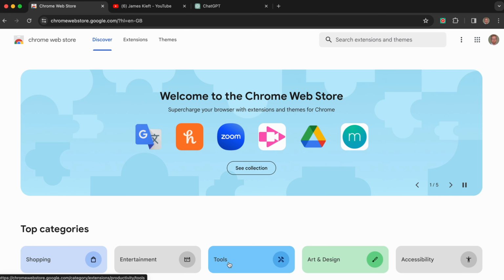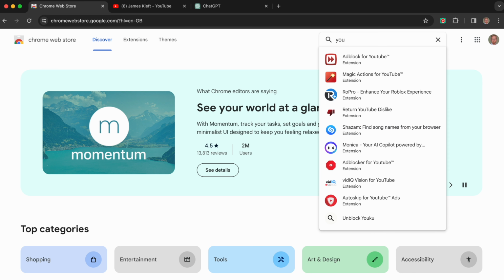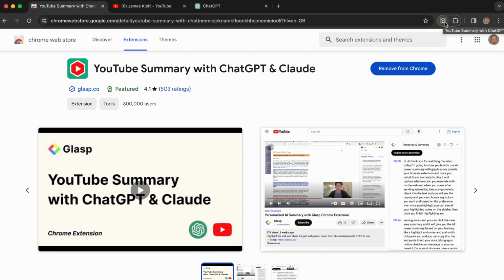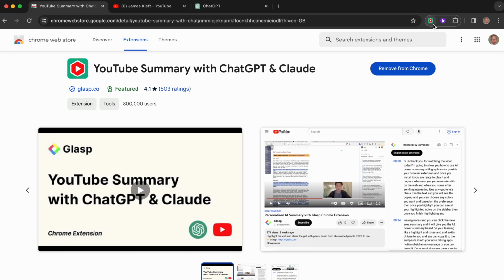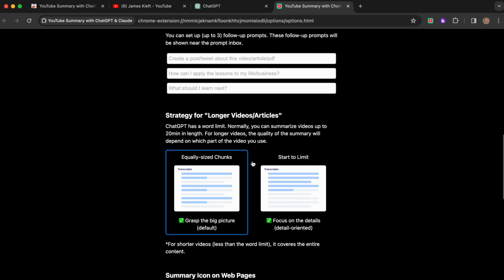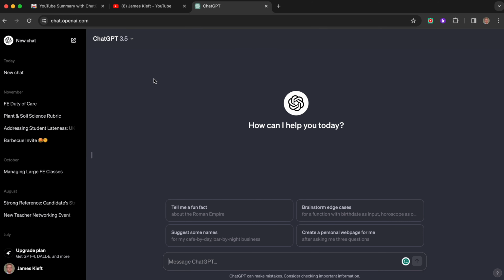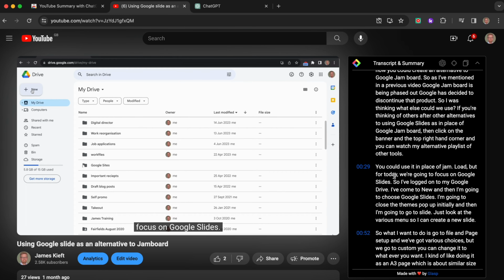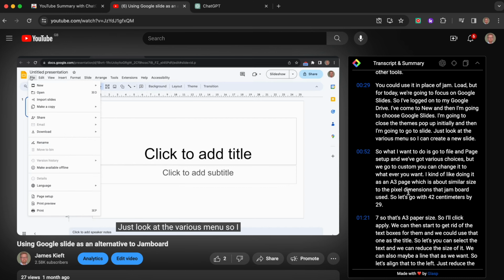Create a summary and a transcript of a YouTube video with this Chrome Extension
In this video, I go through how to create a summary and a transcript of a YouTube video using a Chrome Extension.